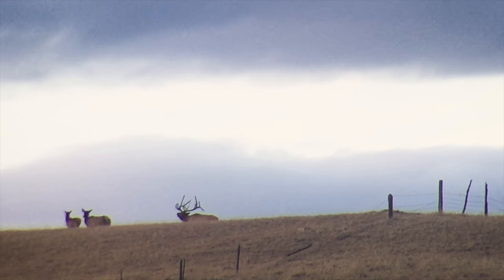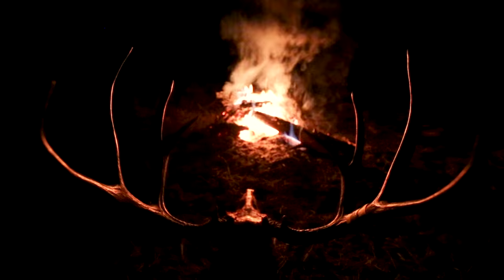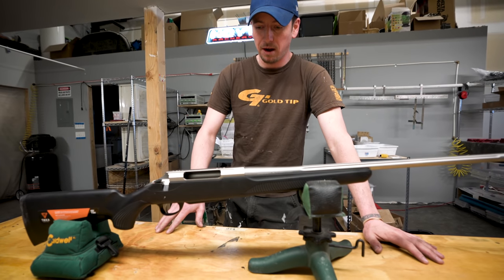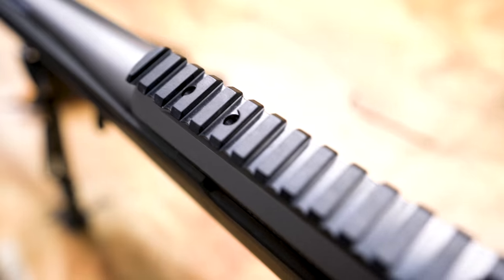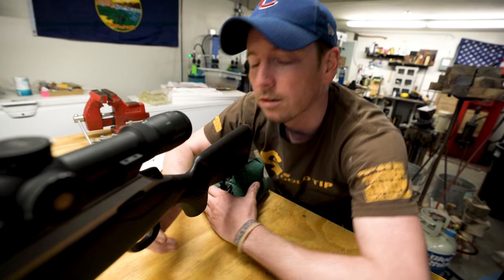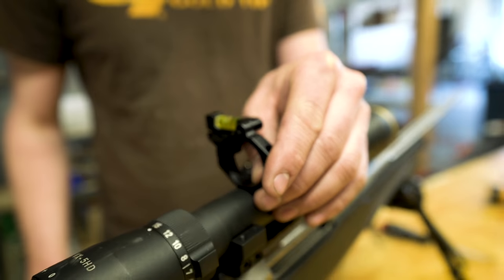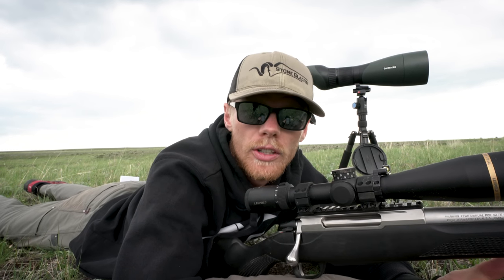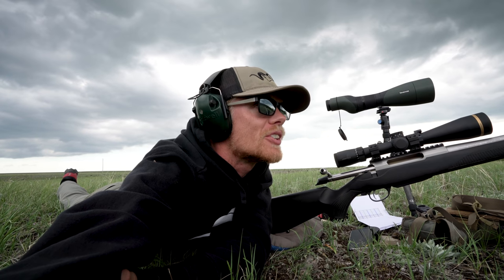Wisdom from a gun nerd - VLOG 9 - Season 2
I go through the process of setting up a precision rifle on a budget with friend and gun nerd Phill Larson. I learned a lot going through this process and I hope these insights will help you too!

BI POD

BI POD ADAPTER

RAPID LEVEL: Coming Soon
Available in 1", 30mm, 34mm and 35mm.